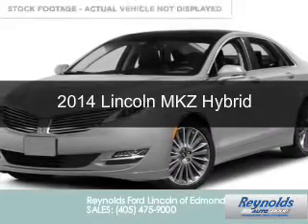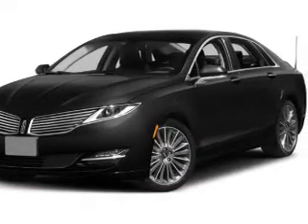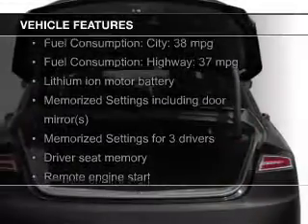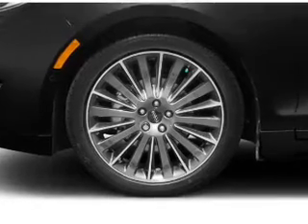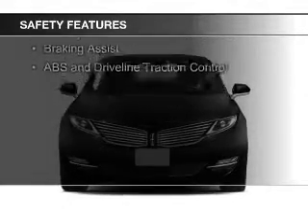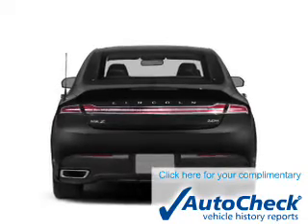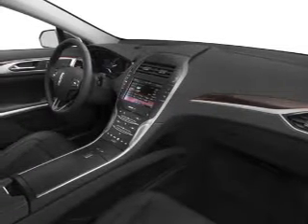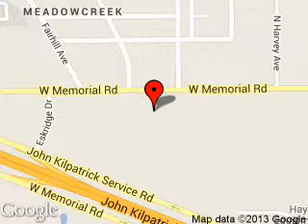2014 Lincoln MKZ Hybrid - Edmond OK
Phone:
Year: 2014
Make: Lincoln
Model: MKZ Hybrid
Trim:
Engine: 2.0 liter inline 4 cylinder 16 valve
Transmission: Automatic CVT
Color: Ingot Silver
Mileage: 10
Address:
600 West Memorial Rd